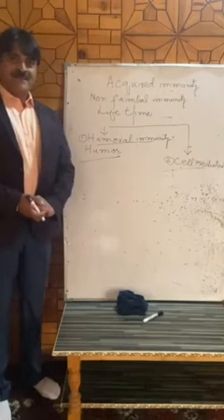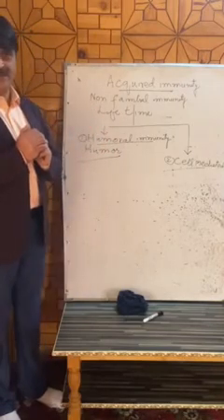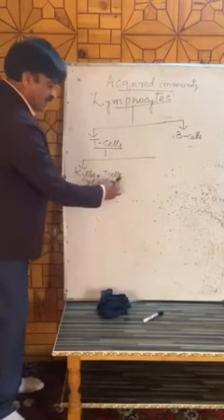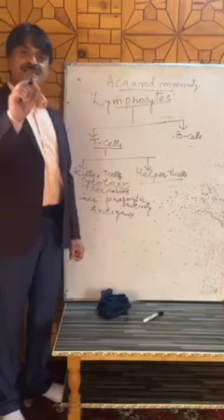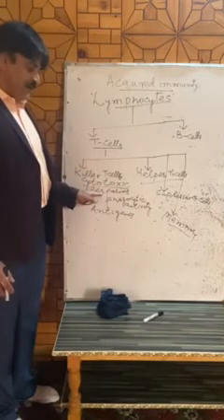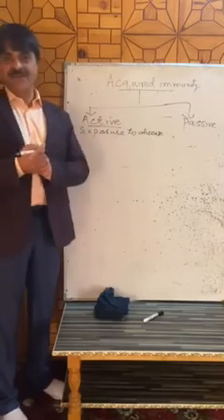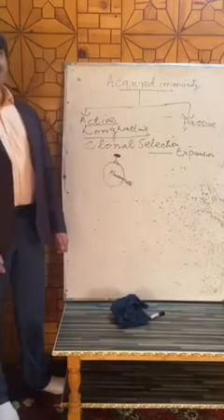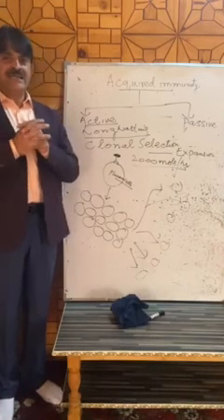Immune system part 4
E U HAQ